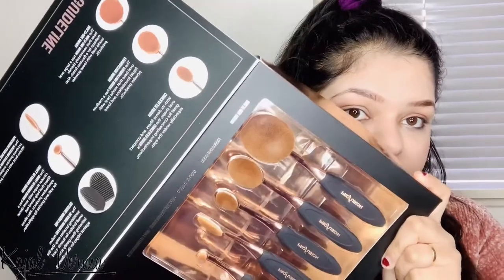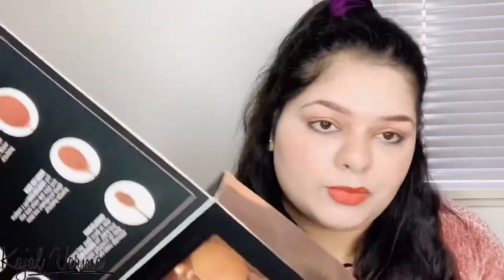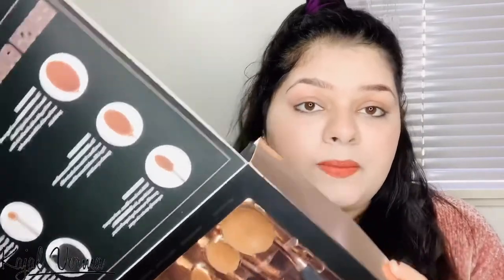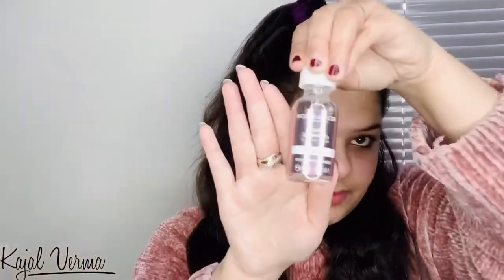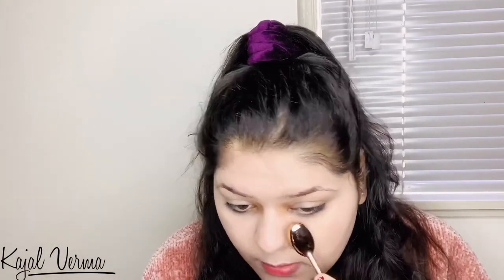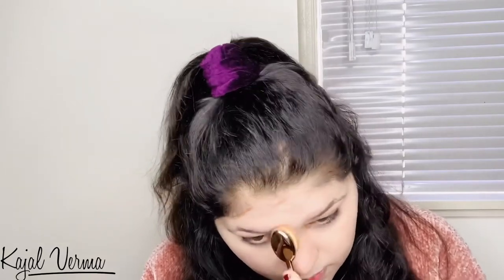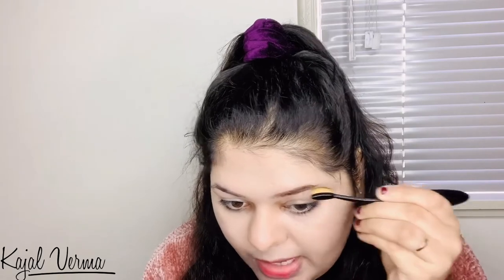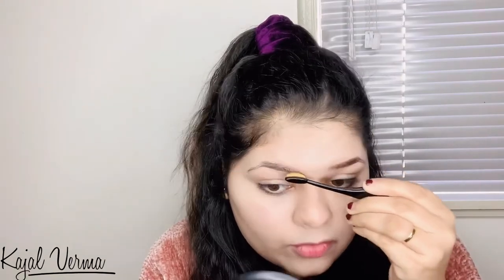OVAL MAKEUP BRUSHES REVIEW + HOW TO USE THEM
In this video i am reviewing oval makeup brushes and how less brushes can be used to create everyday look.

🌼Follow me on Influenster and sign up  for free makeup link is below: